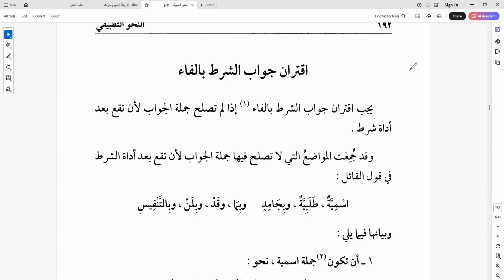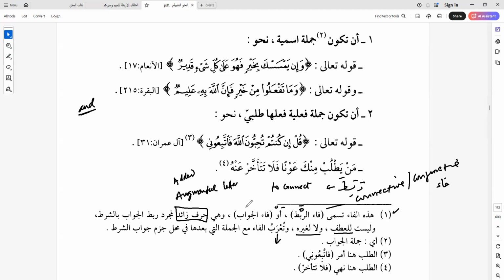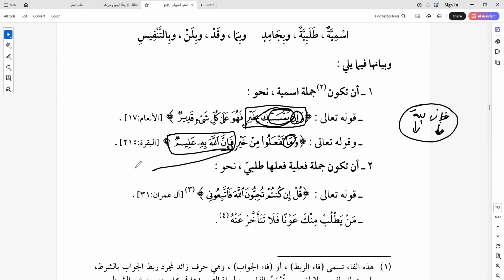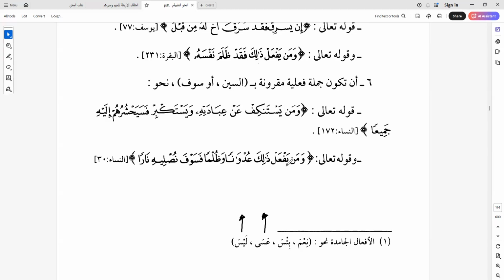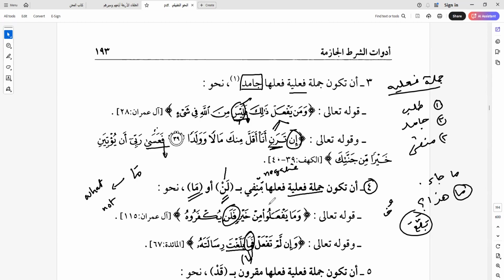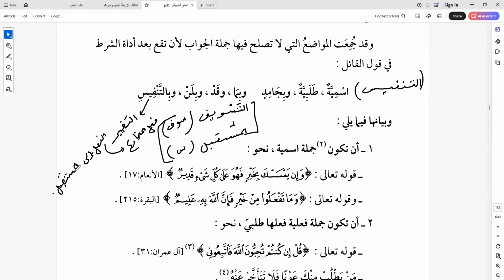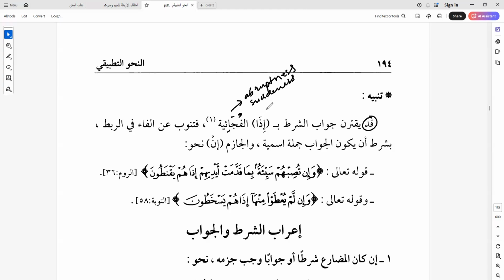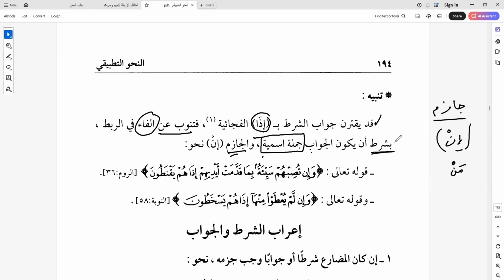Lesson 21 Part 11 | The Practical Grammar | Dr. Idris Boundaoni Abu Hazi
How to pair the apodosis with فاء. arabic .